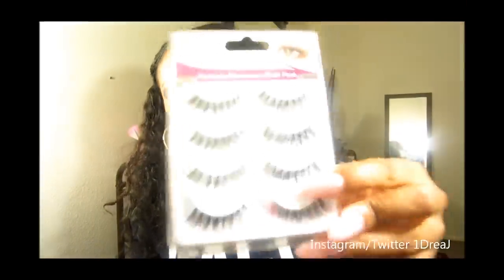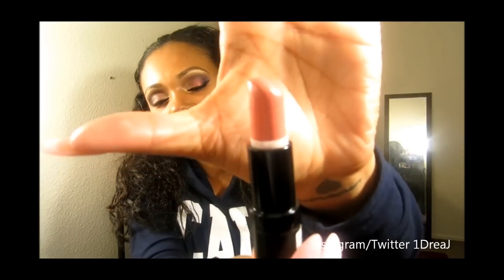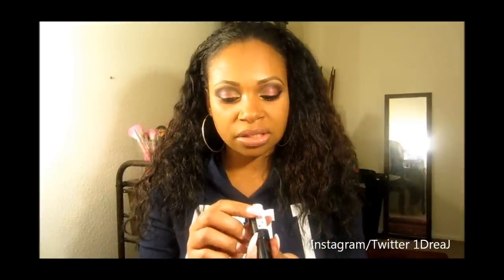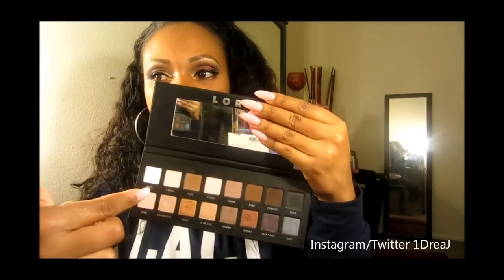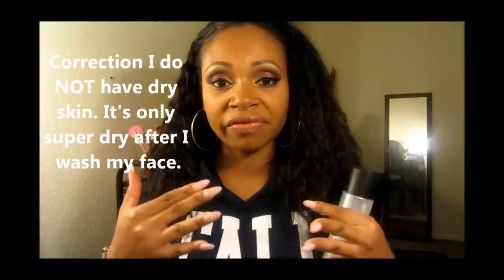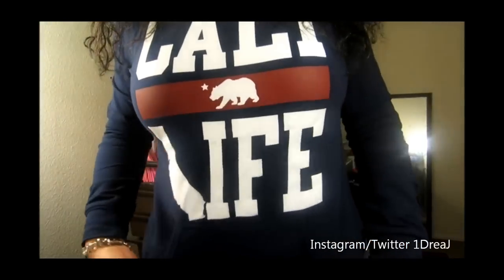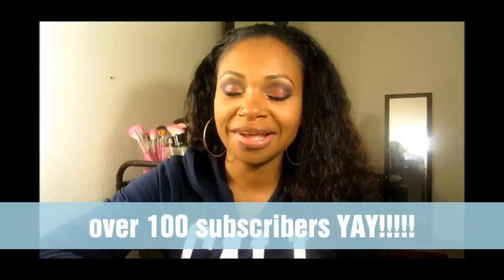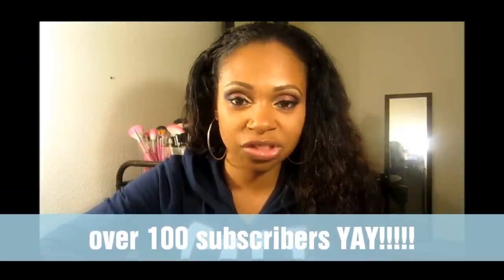March 2013 Favorites / Randomness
I reached 100 subbies!! Thank you all for subbing!! I will be having a giveaway soon, not sure when it will be, more than likely around the end of May! A small giveaway it will be just to thank you all for subbing.

Products mentioned:
MAC Studio Fix Plus spray
Rimmel Kate 17 lipstick
MAC lipglass
Salon Perfect Demi Wispies
Sally Hansen nail cuticle oil
Baby Lip Peachkiss
Cali life sweater (If you stay in LA they can be found at your local swapmeet or boutique)
MAC Herione lipglass
MAC angel lipglass

Twitter:1DreaJ (s/o for a follow back please!!)